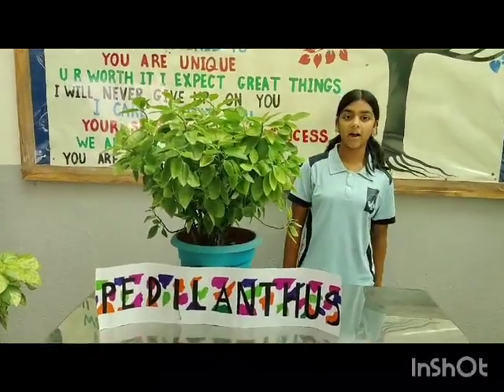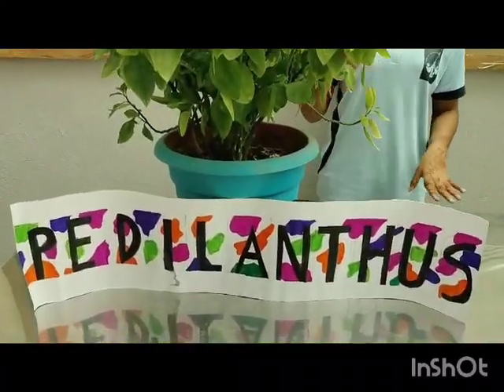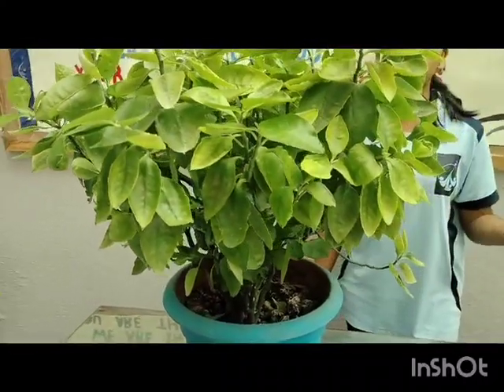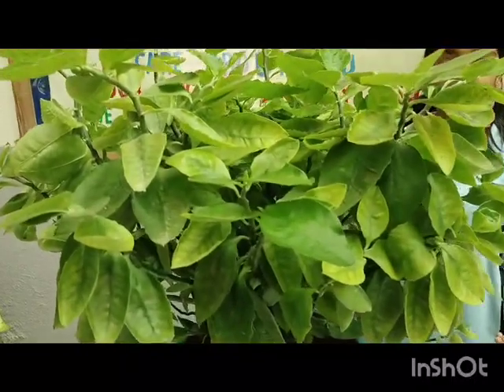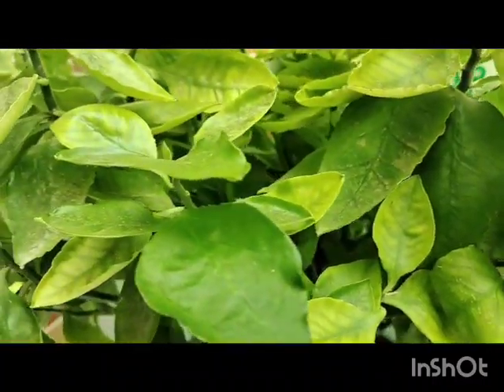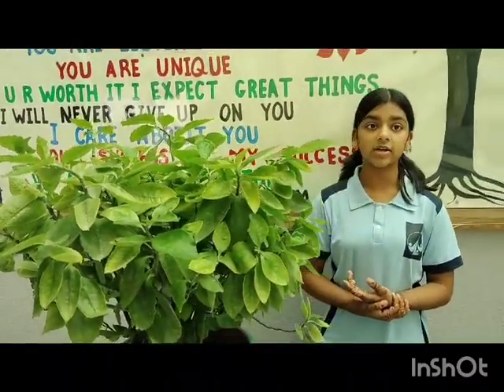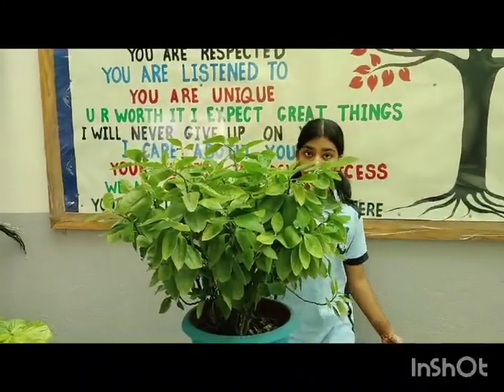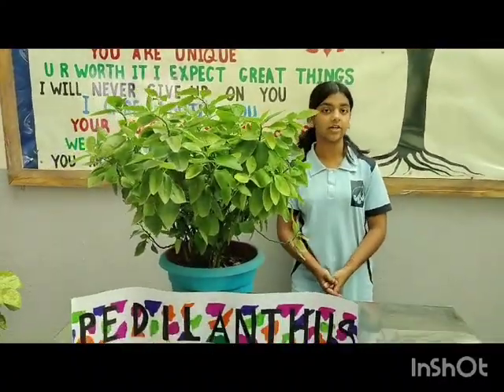About Pedilanthus Plant@MVA Divine Wing